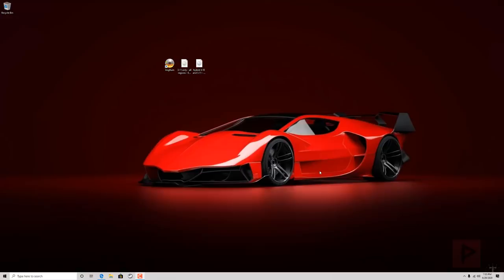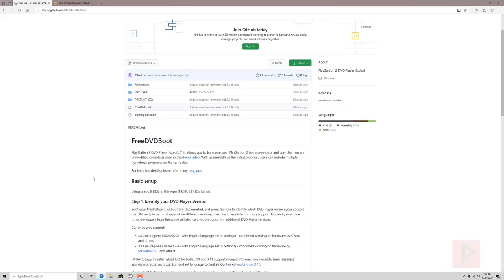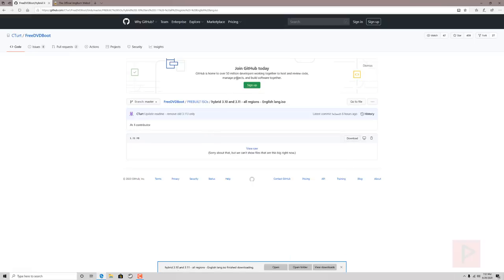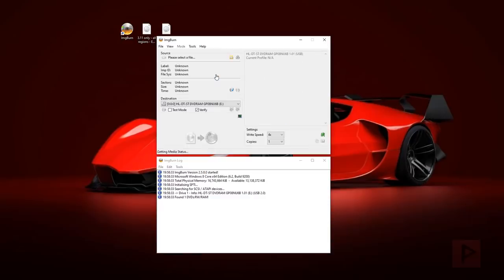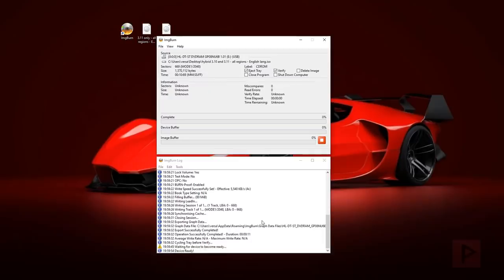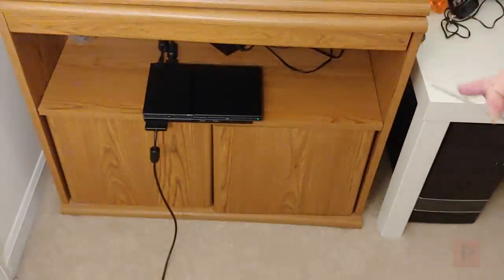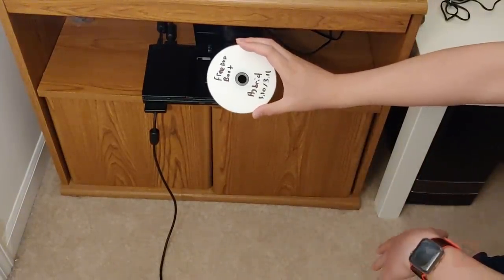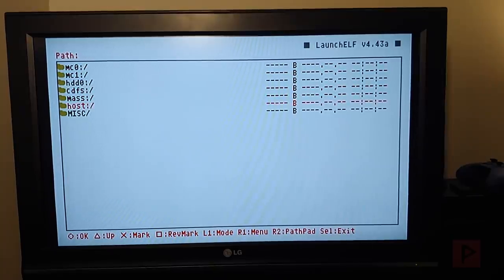FreeDVDBoot - New PS2 Exploit - Disc Burning Tutorial (English)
If you guys haven't heard already, FreeDVDBoot was recently launched and its causing a major ripple within the PS2 scene community. In a  nutshell, for certain DVD player versions of the PS2, you can burn a DVD-R (or +R) disc with a special image, and the PS2 will boot it thinking it is a DVD movie disc, but in reality it isn't. Upon boot, it will go into the ULaunchELF program, and from there, you can use it as an entry point to instrall FMCB from USB, copy Fortuna Project files from USB to memory card,  or do whatever else your heart desires.

Although this exploit is 20 years too late, I say its better late than never! Enjoy!

Update: For whatever reason, the hybrid disc does not work for my SCPH-9001, DVD player version 3.11U. However, if I use the 3.11 pre-built ISO, then it does work. Nice!